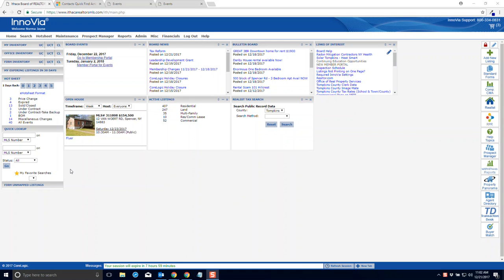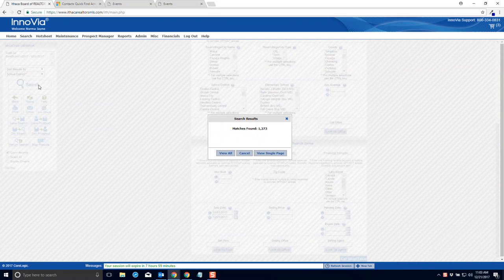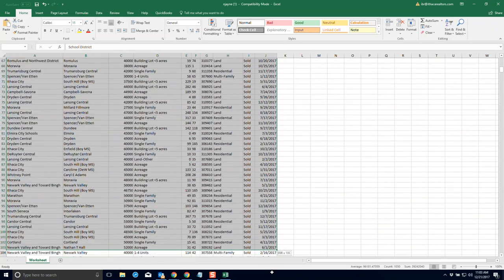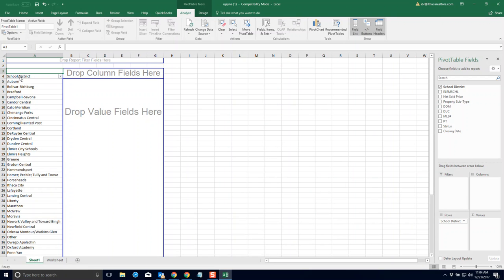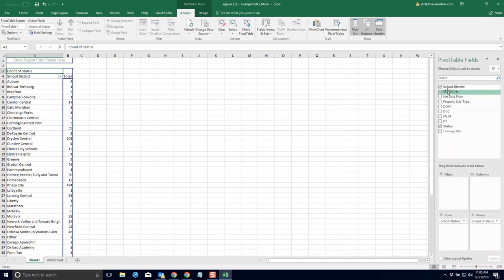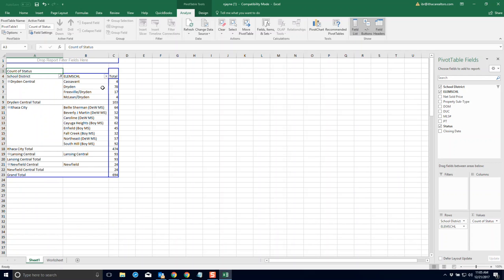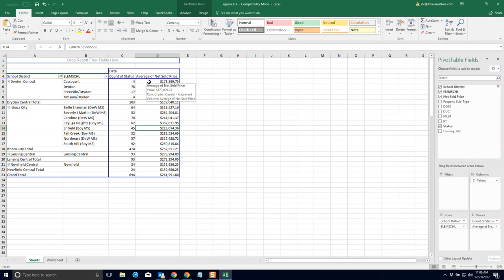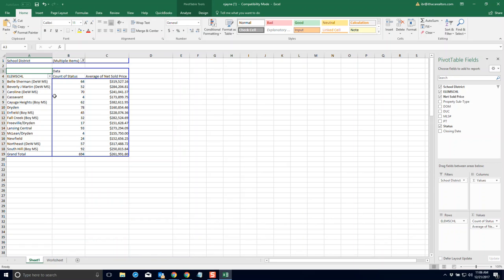Lunch and Learn